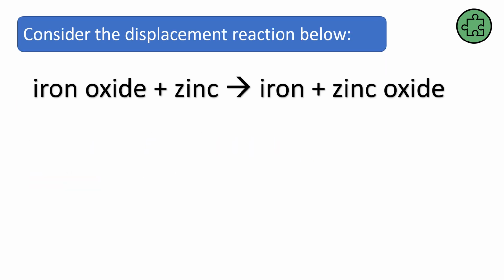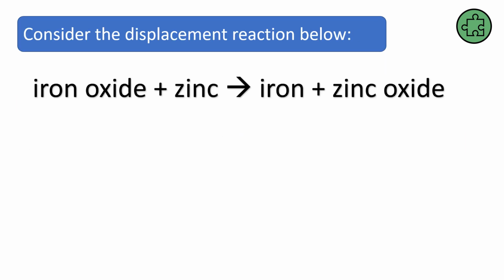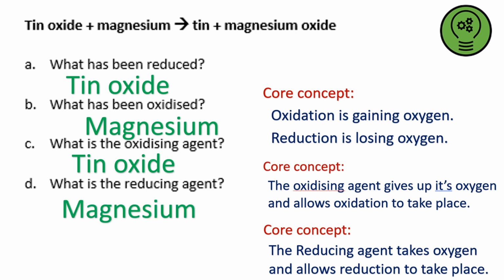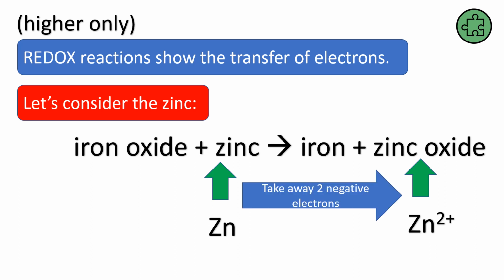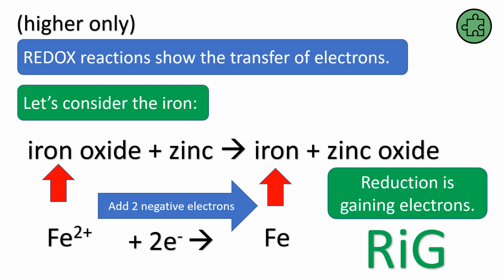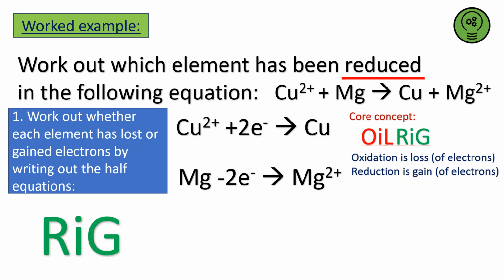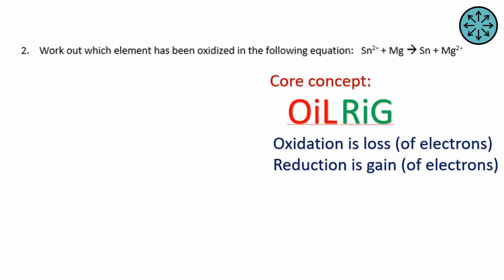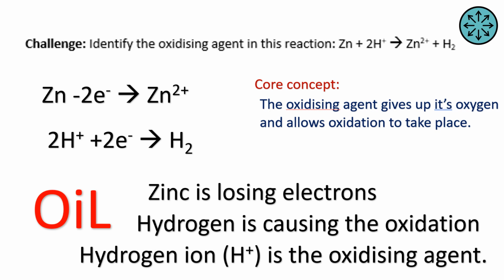REDOX reactions Unit 3. Lesson 23